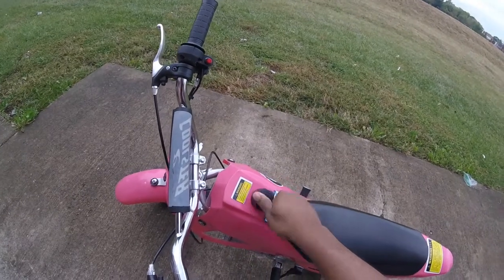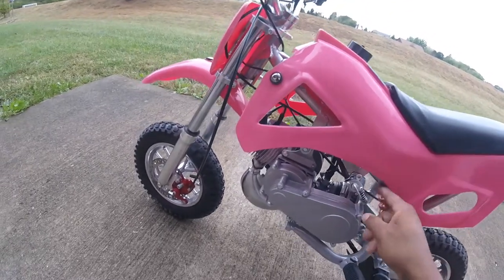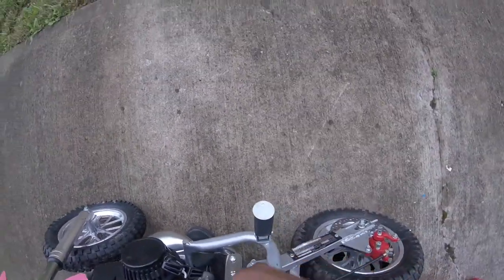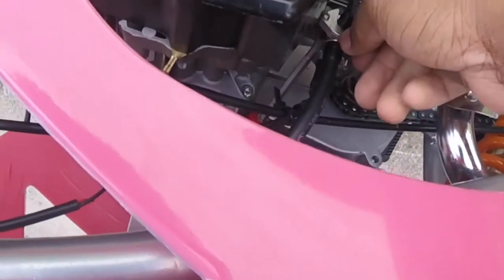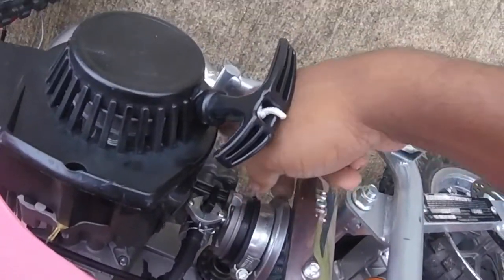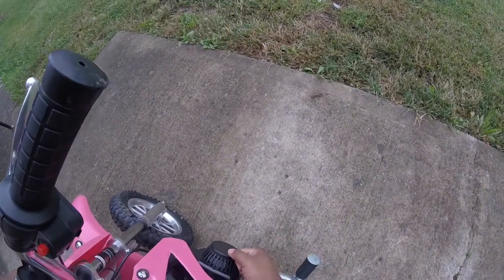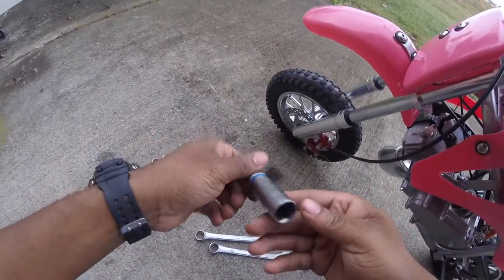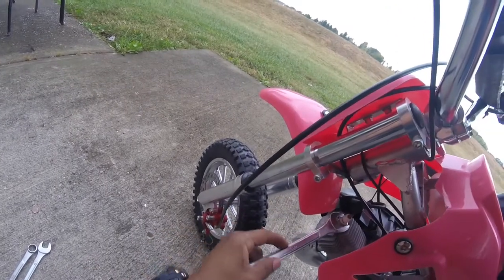49cc mini dirt bike not running repair mystery not running in 10 months part-1